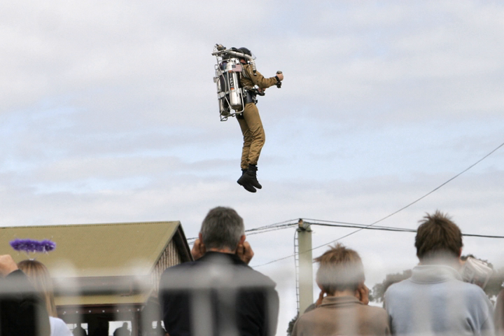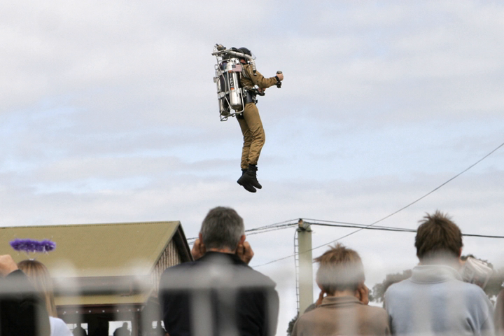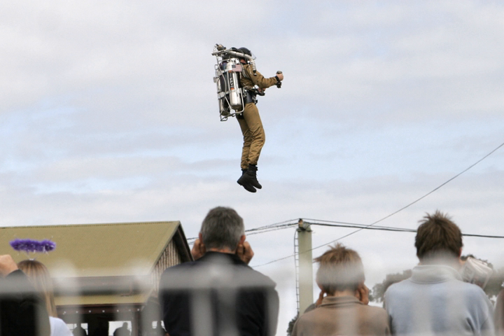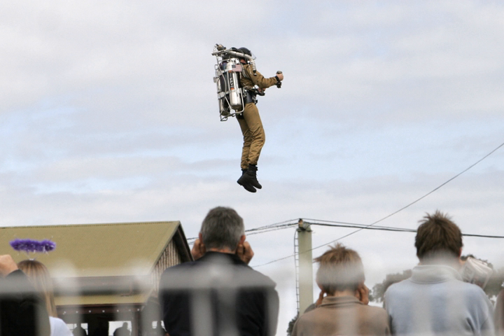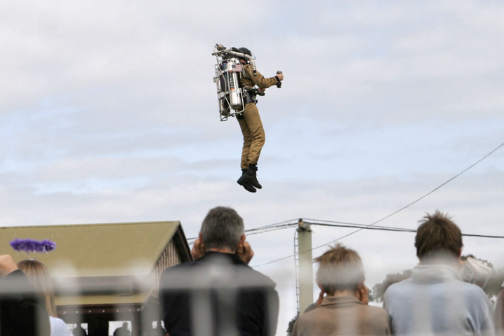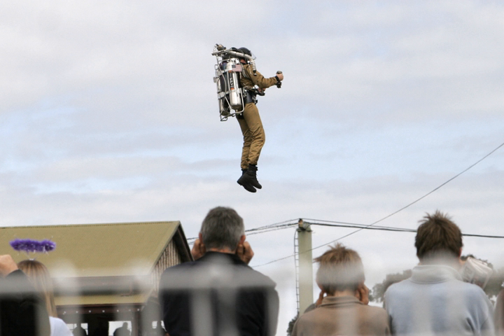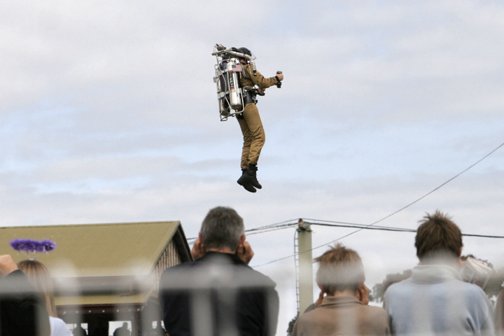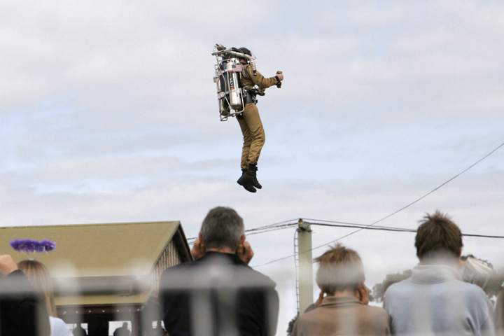Jet packs | Wikipedia audio article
00:00:36 1 Overview
00:01:26 2 Liquid-fuelled rocket pack
00:01:35 2.1 Andreyev: oxygen-and-methane, with wings
00:02:11 3 Hydrogen peroxide-powered rocket packs
00:04:53 3.1 Justin Capră's flying backpack
00:05:26 3.2 Jump Belt
00:06:20 3.3 Aeropack
00:06:41 3.4 U.S. Army interest
00:07:55 3.5 Bell Textron Rocket Belt
00:08:36 3.6 RB-2000 Rocket Belt
00:08:49 3.7 Bell Pogo
00:09:05 3.8 Powerhouse Productions Rocketbelt
00:09:51 3.9 Jetpack International
00:10:30 3.10 Current technology
00:11:54 4 Turbojet packs
00:12:30 4.1 Bell Jet Flying Belt: wingless
00:15:50 4.2 Visa Parviainen's jet-assisted wingsuit
00:16:26 4.3 Yves Rossy's jet wingpack
00:20:07 4.4 Troy Hartman: jetpack and parafoil
00:20:27 4.5 Fritz Unger: jetpack with rigid wings
00:20:54 4.6 JetPack Aviation: Wingless Jetpack
00:22:18 4.7 Flyboard Air
00:22:40 4.8 Daedalus Flight Pack
00:23:08 5 In space
00:23:55 6 Hydrojet packs
00:25:05 6.1 JetLev
00:25:33 6.2 Flyboard
00:25:56 7 Home-made versions
00:26:55 8 In fiction
00:31:37 9 See also

- Socrates

SUMMARY
A jet pack, rocket belt, or rocket pack is a device worn on the back which uses jets of gas or liquid to propel the wearer through the air. The concept has been present in science fiction for almost a century and became widespread in the 1960s. Real jet packs have been developed using a variety of mechanisms, but their uses are much more limited than their fictional counterparts because of the challenges of Earth's atmosphere, gravity, low energy density of available fuels, and the human body not being suited to fly, and they are principally used for stunts. A practical use for the jet pack has been in extra-vehicular activities for astronauts.